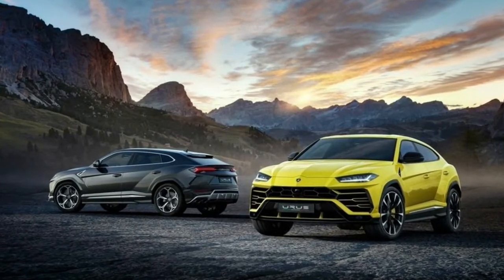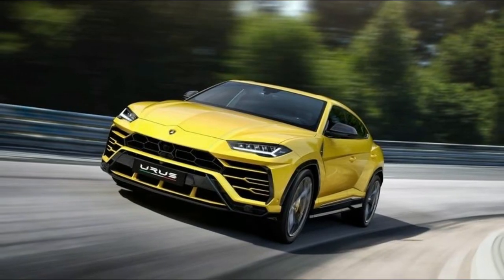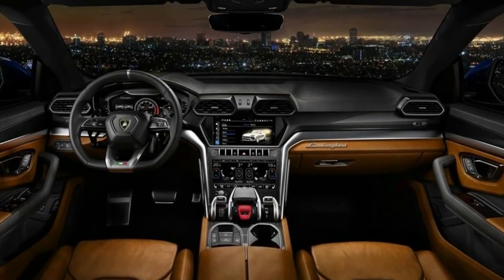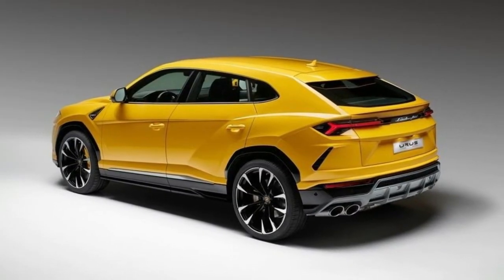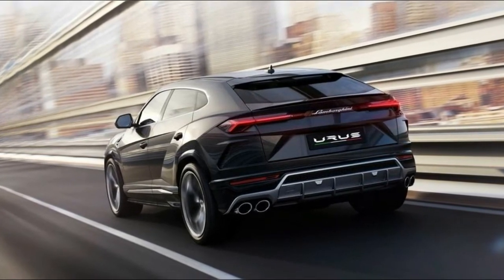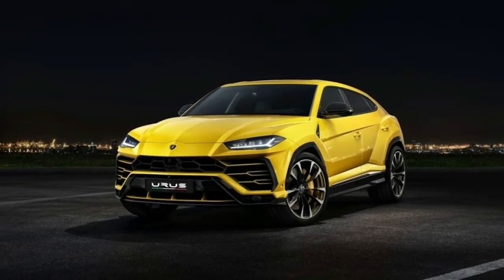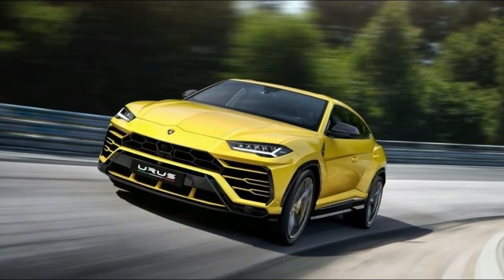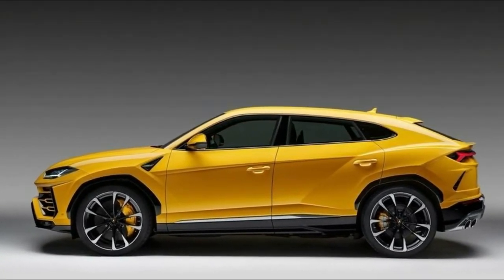2019 Lamborghini Urus Is A 650 HP Supercar Disguised As An SUV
2019 Lamborghini Urus Is A 650-HP Supercar Disguised As An SUV

Supercar in the streets, SUV on the trail.
The long wait is over, Lamborghini has finally pulled the sheets off its new Urus SUV – and as expected, it’s a stunner. Drawing a number of similarities with the original concept that was introduced in 2012, the production Urus’s look is just as aggressive, if not more so. Standout features like a chiseled fascia, slim headlights, and colored accents in the grille give the Rambo Lambo's successor a unique look. That same signature aggression carries over to under the hood as well.

Also check out:
Lamborghini Insider Says Urus Hybrid Is "Necessary"
Urus Vs Grand Cherokee Trackhawk: Closer Than You Think
Powered by a 4.0-liter biturbo V8, the Urus pumps out a monstrous 650 horsepower (484 kilowatts) and 627 pound-feet (850 Newton-meters) of torque, all while returning a respectable 22.2 miles per gallon. The engine comes paired to an eight-speed ZF automatic transmission that benefits from a torque converter, a first for the Lamborghini brand. With standard all-wheel drive, and the Aventador S' borrowed rear-wheel steering, the Urus is able to sprint to 62 miles per hour (100 kilometers per hour) in just 3.59 seconds using launch control, and continue on to a top speed of 186 mph (300 kmh).